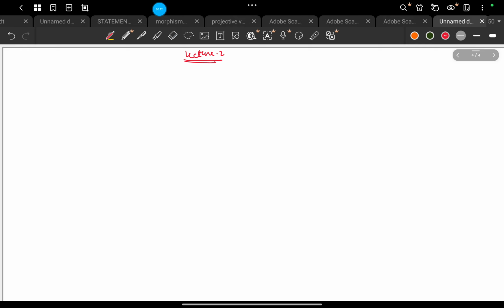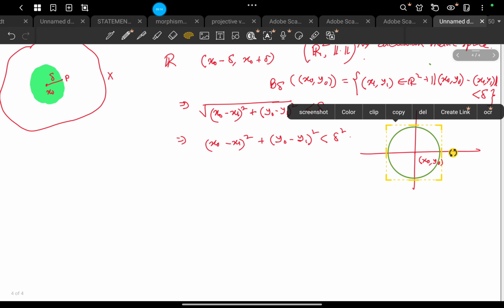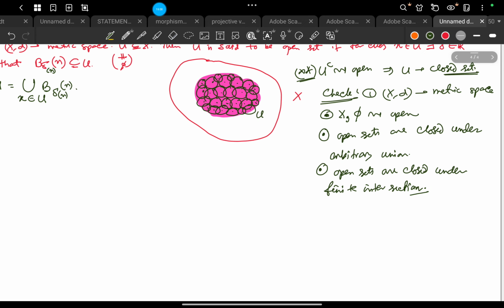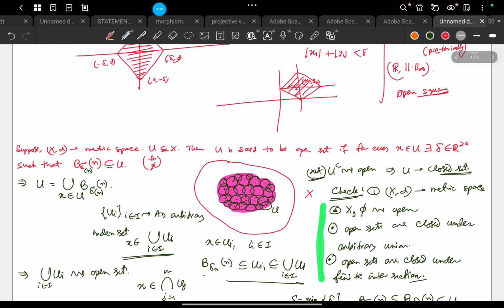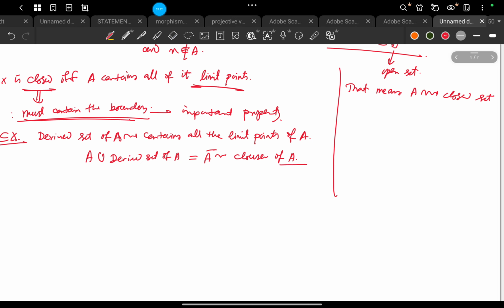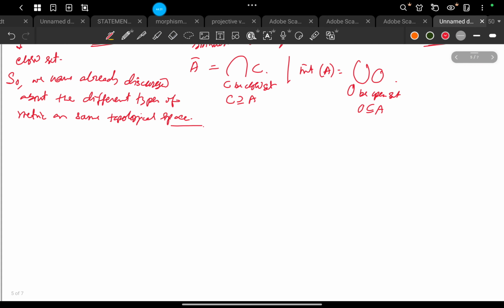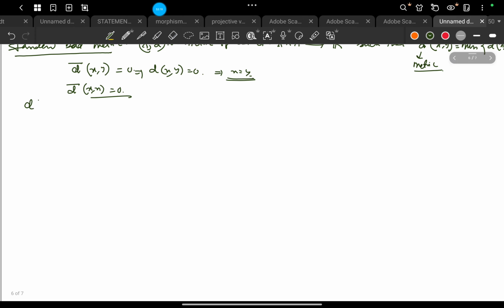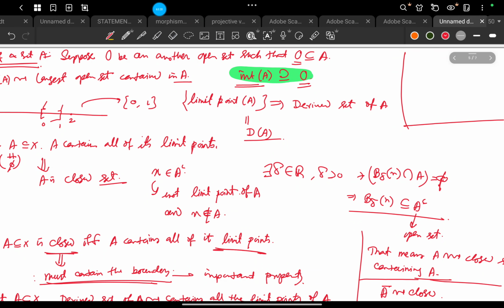Topological properties of metric spaces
Here we have introduced basic topological properties that are associatd with a metric space.